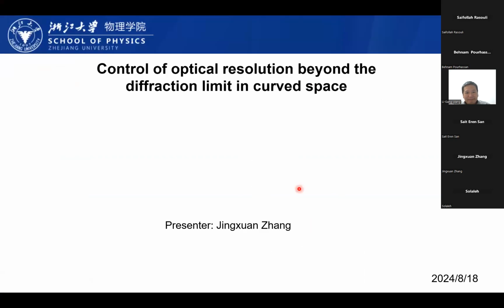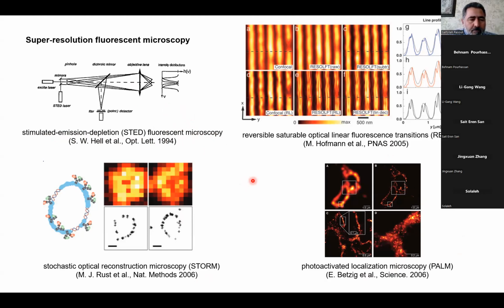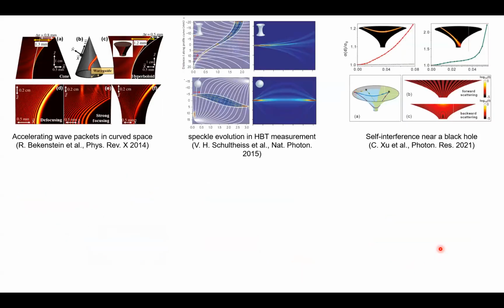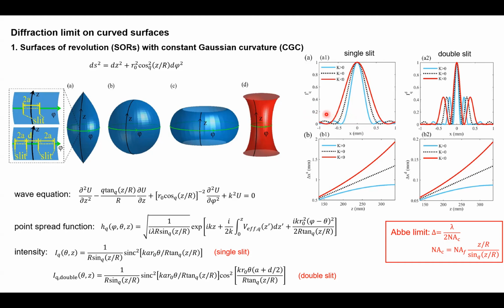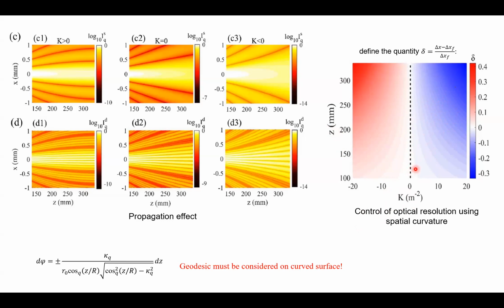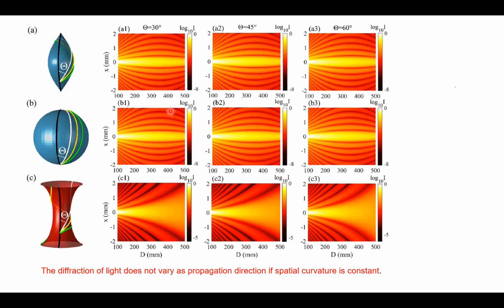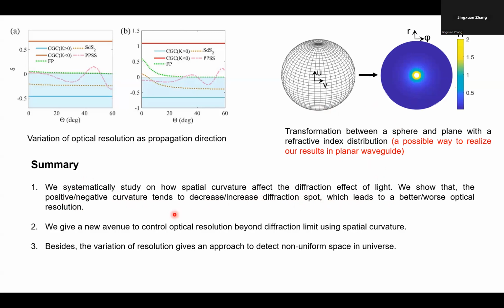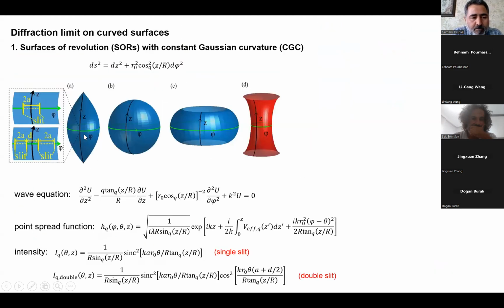Title: Control of optical resolution beyond the diffraction limit in curved space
Speaker: Jingxuan Zhang from School of Physics, Zhejiang University, Hangzhou, China

Abstract: Light dynamics in curved space has attracted much attentions in recent decades. The optical phenomena can be affected by spatial curvature in non-Euclidean space. Inspired by this concept, we investigate a conventional optical puzzle of diffraction limit in two-dimensional curved space. Here, we consider the issue of far-field Fraunhofer diffraction of light on a series of surfaces of revolution, and study on how the spatial curvature affects optical resolution.

From our results, we find that the positive curvature decreases the size of diffraction spot, leading to a super-resolution effect beyond the conventional diffraction limit. On the contrary, the optical resolution gets worse because of the size of diffraction spot is increased by negative curvature. These results reveal that the spatial curvature can be considered as a new degree of freedom to control optical super-resolution.

Finally, we put our perspective into a series of more realistic space in universe, for instance, a Schwarzschild black hole with/without dark energy and surface with periodic peanut-shell shape as investigation. Moreover, the varying optical resolution also provides a criterion to detect the presence of spatial curvature in universe.